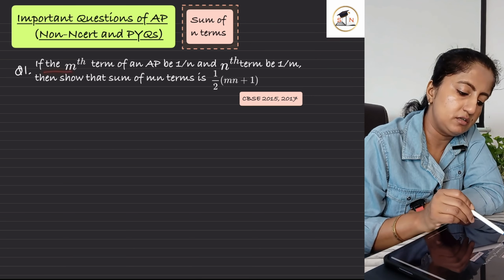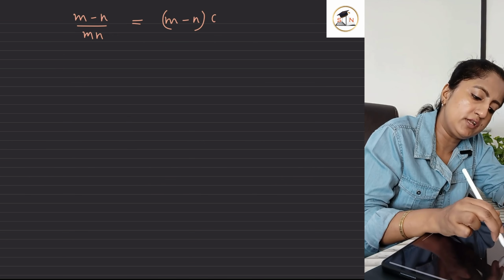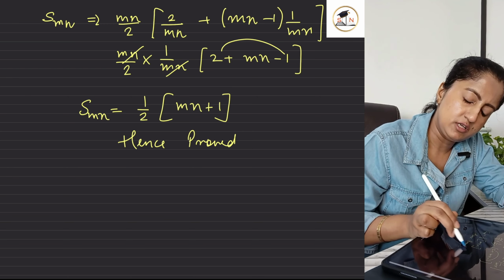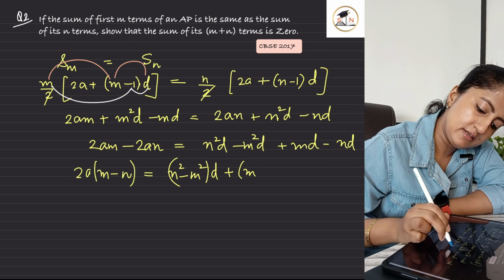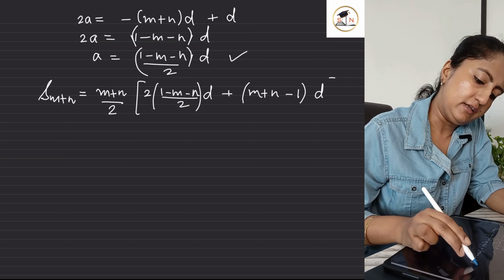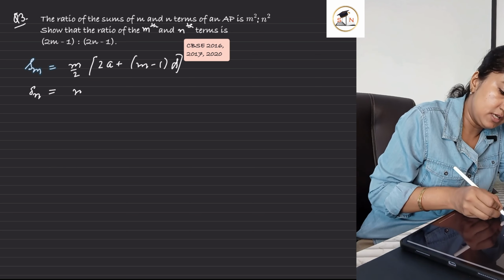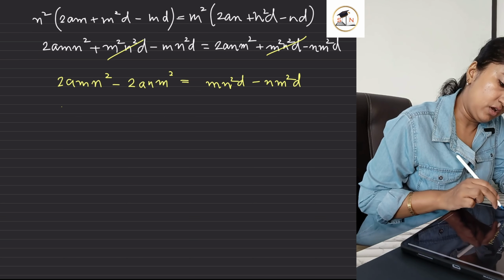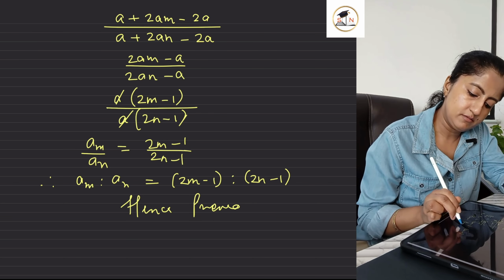Important Questions of AP (Sum of n Terms): PART 2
📌Class 10: Chapter 5 | Arithmetic Progression | Important Questions on Sum of n Terms | PART 2 | Comment for doubts